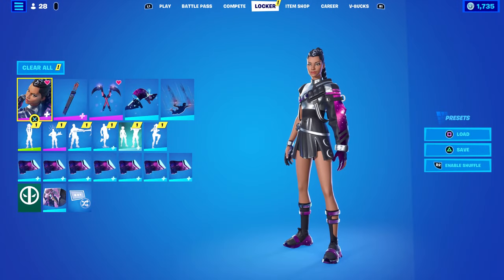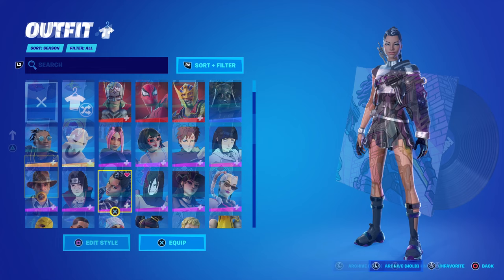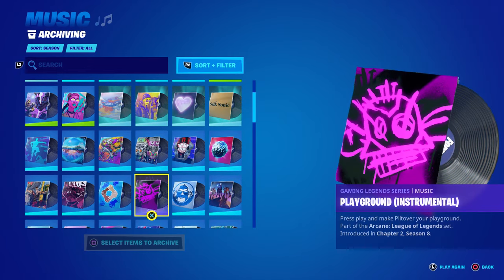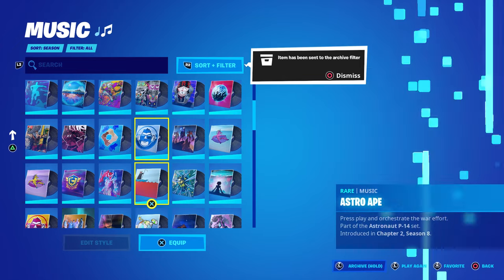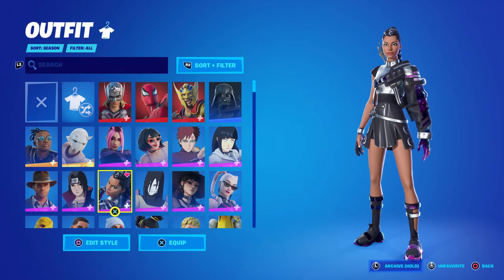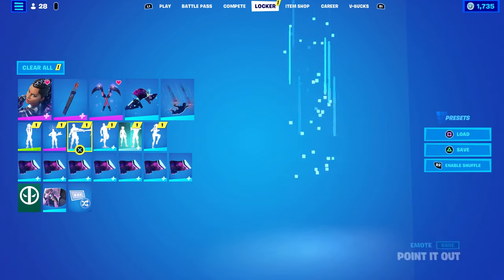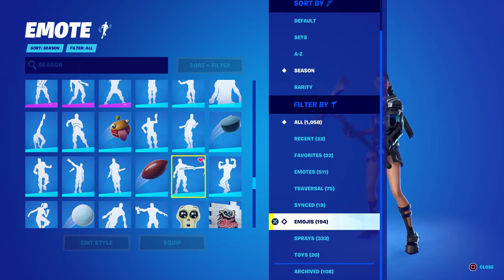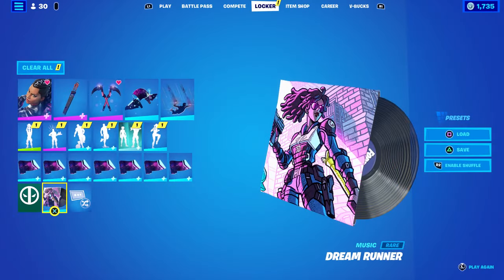You Can Now DELETE Skins From Your Locker?! Fortnite NEW Archive Feature!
This is pretty interesting.  I show you how it works, as well!